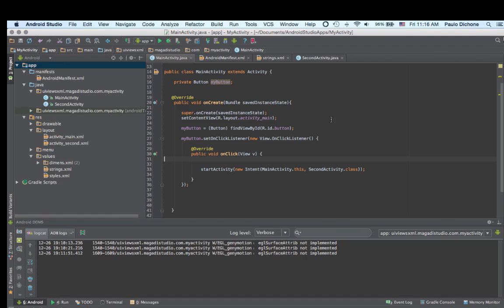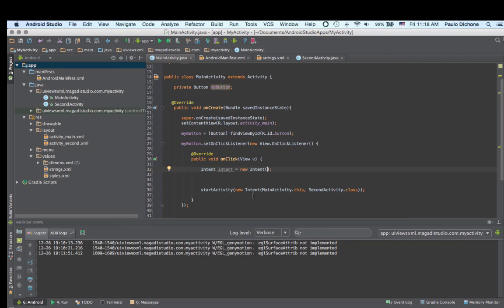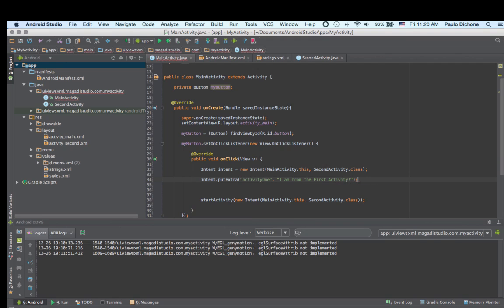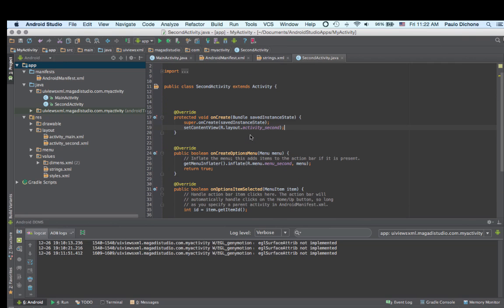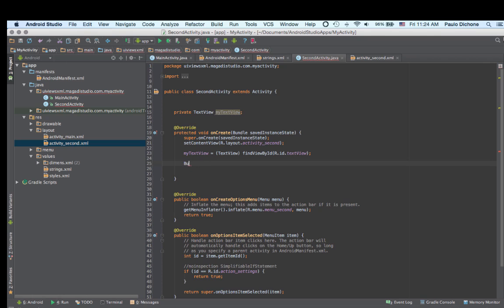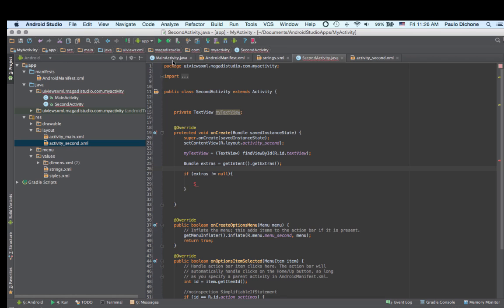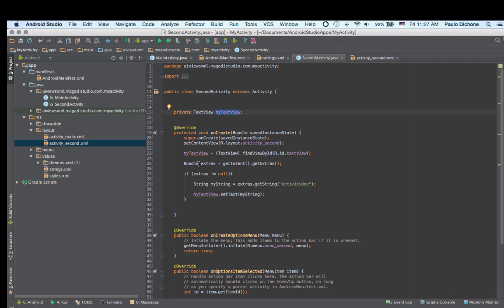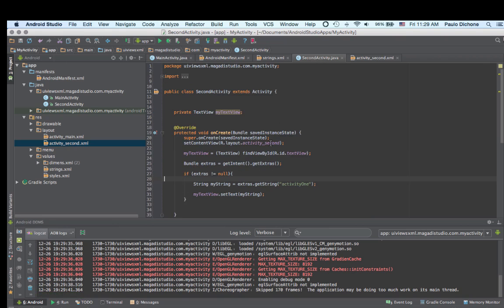84 App #7 Passing Data Bettwen Activities